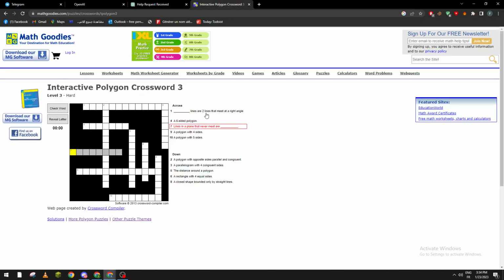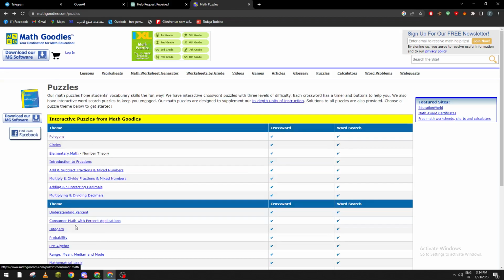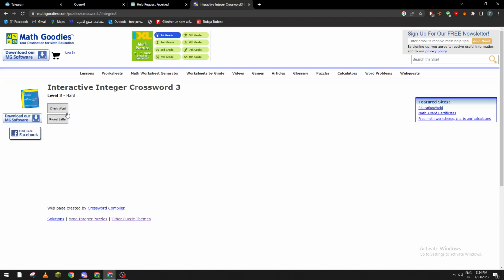How to use AI for work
How to use AI for work, to write Emails or to do research or any other topic you should use AI to make your life in your work easier.